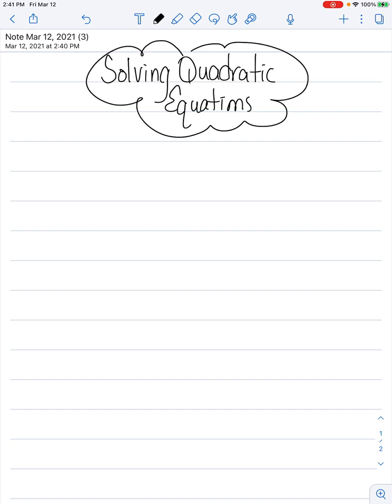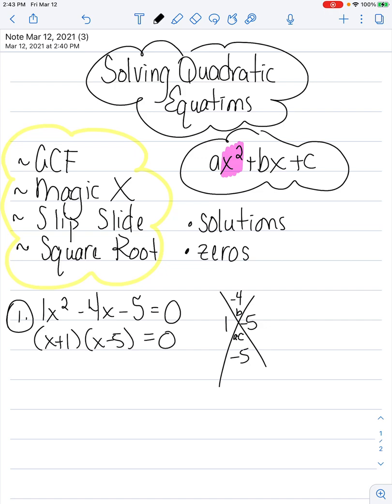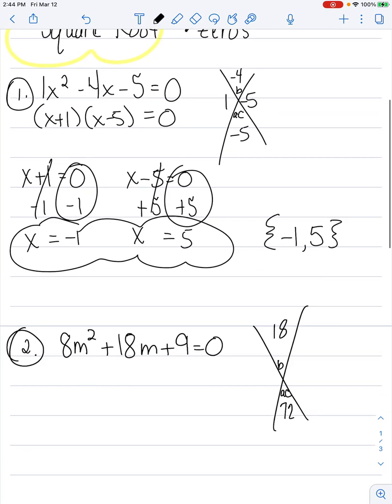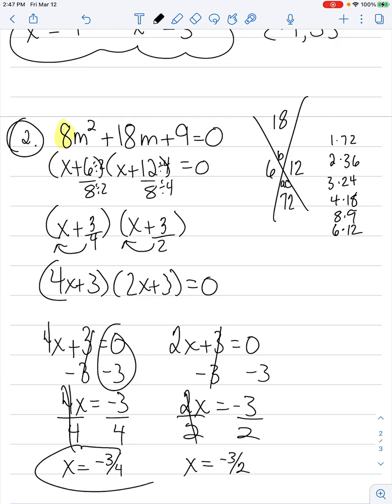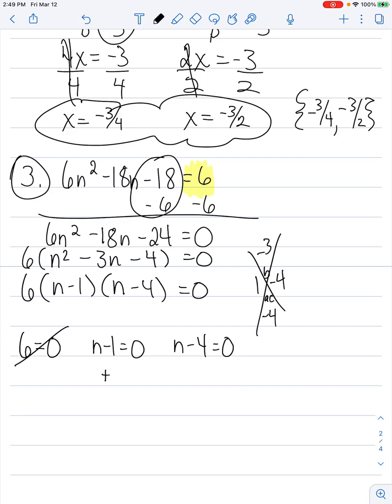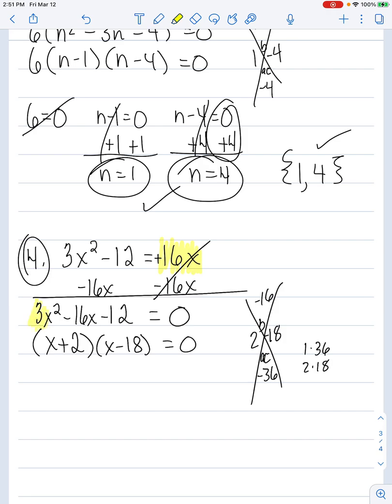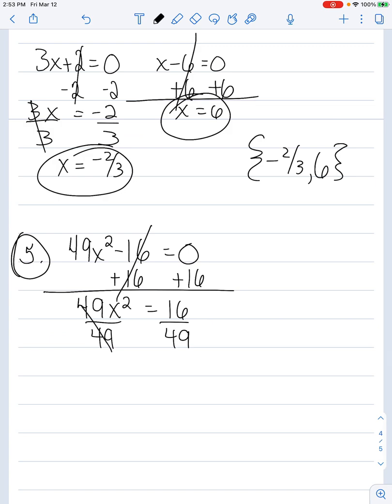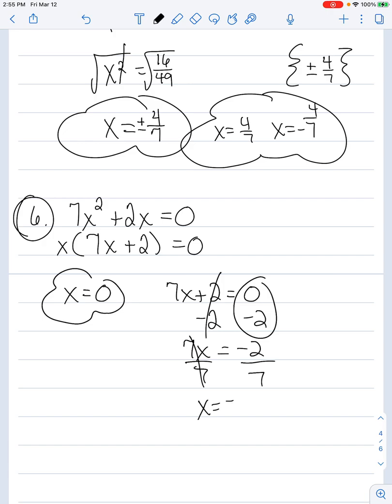Solving Quadratic Equations